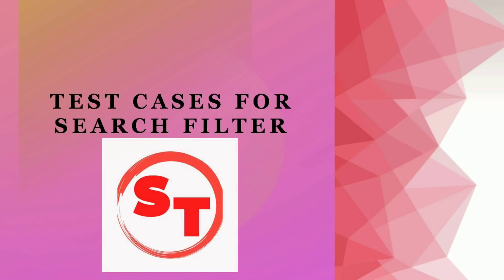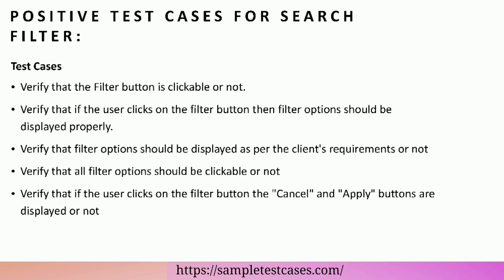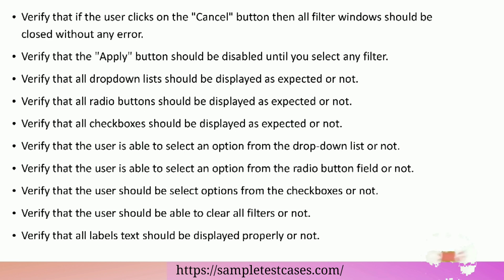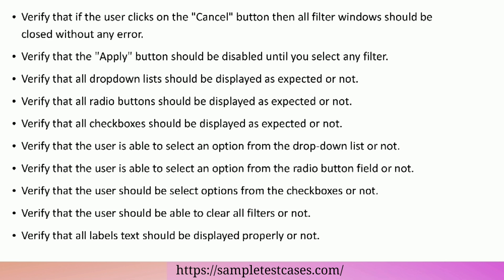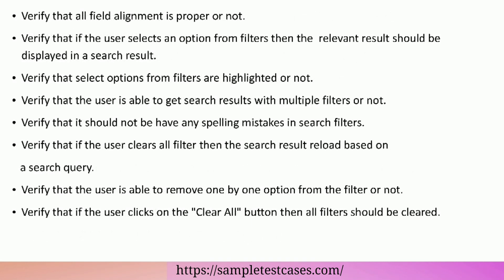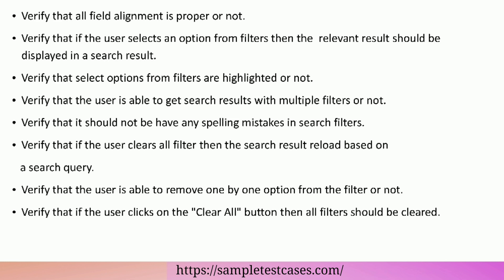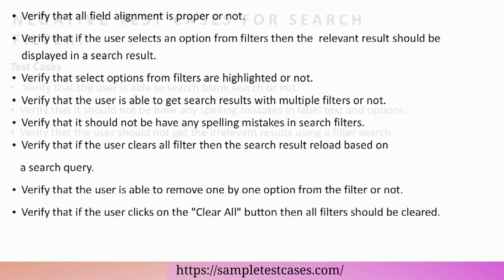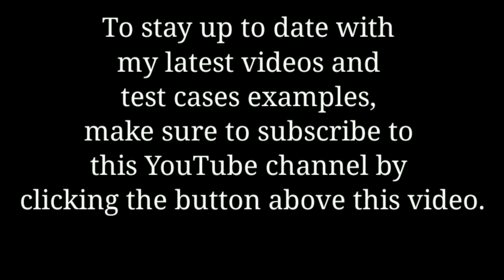Test Cases For Search Filter | Positive and Negative Test Cases For Search Filter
Test cases for search filter | Test scenarios for search filter :-

How to write test cases for search filter:-

- Positive test cases for search filter
- Negative test cases for search filter

Test cases for search filter are one of the most commonly asked interview questions in software testing.

Chapters:

0:00 start
0:03 Positive test cases for search filter
2:09 Negative test cases for search filter